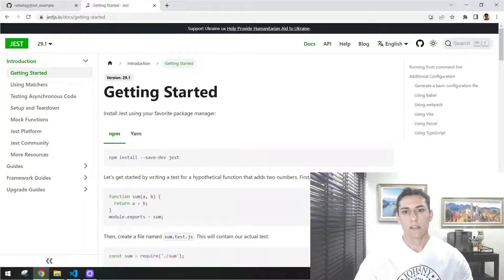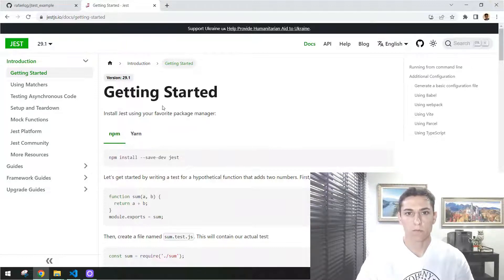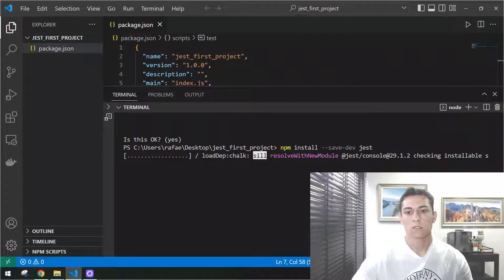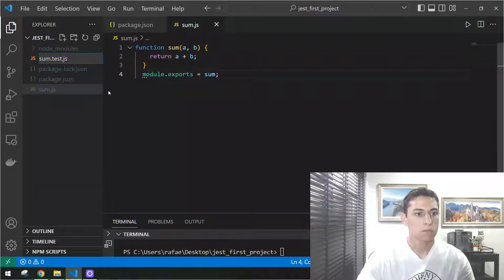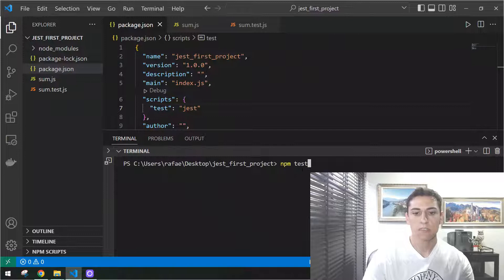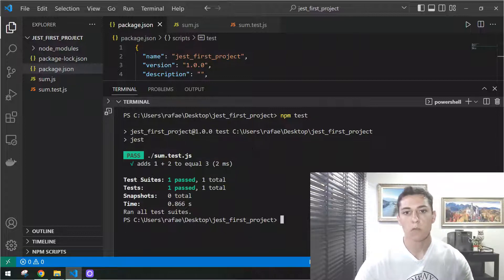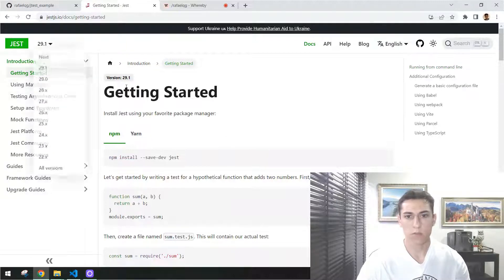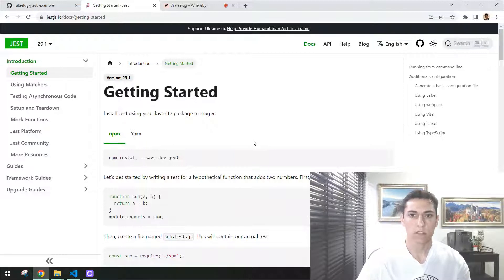UNIT TESTS: Using JEST for defining and running unit tests from node.js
Here we are going to demonstrate how to work define unit tests using the JEST library for node.js.

It is presented how to configure a project using this module and then two examples of use cases, one trivial and another more advanced including a database connection (MySQL) and asynchronous call.

0:00 Unit tests
1:23 project setup
4:09 simple use case
6:54 advanced you case
10:25 test yourself